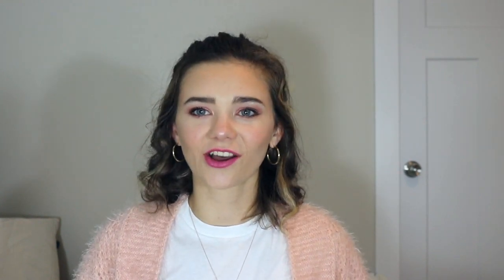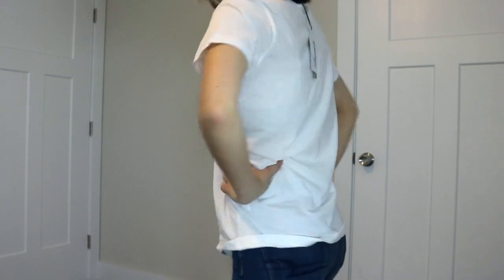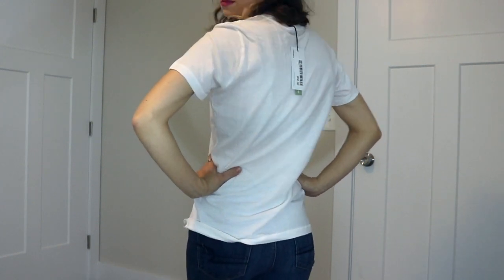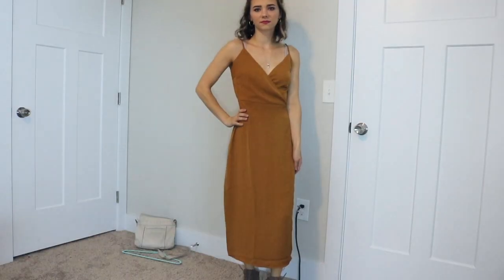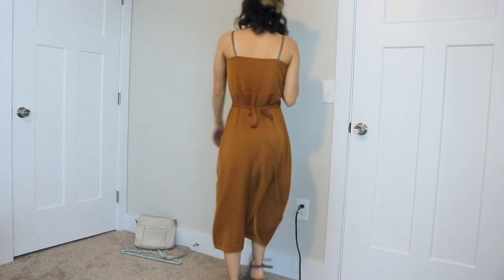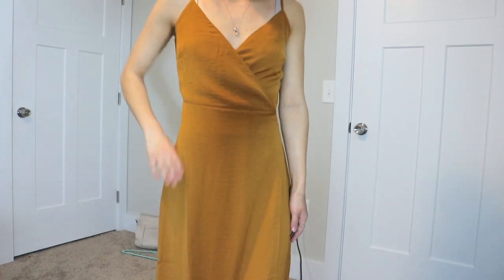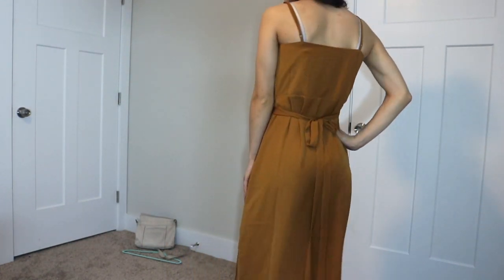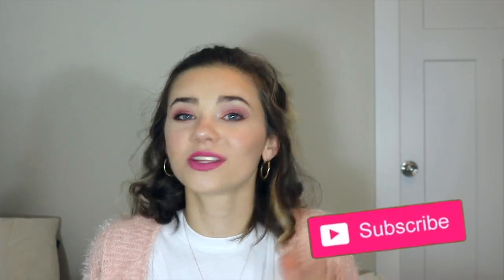FRANK AND OAK CLOTHING SUBSCRPTION BOX AND TRY ON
SHORT AND SWEET ( JUST LIKE ME ) VIDEO TO START OFF THE NEW YEAR! I HAVE SOME EXITING VIDEOS COMING!

WANNA TRY FRANK AND OAK?